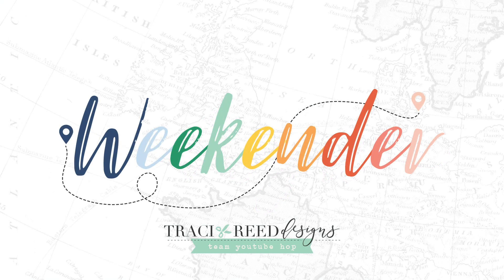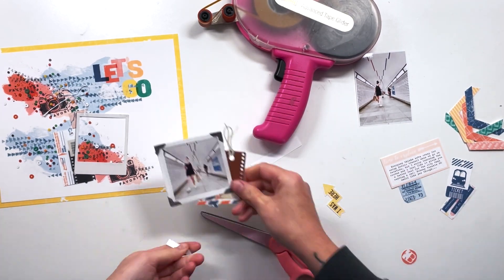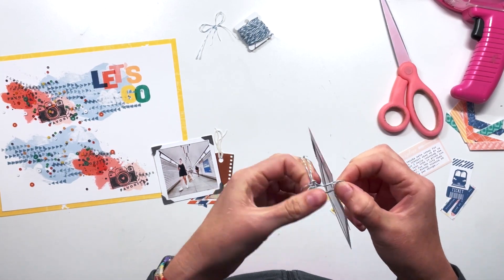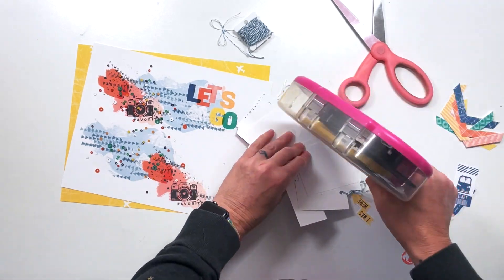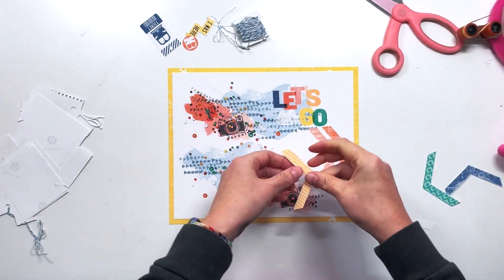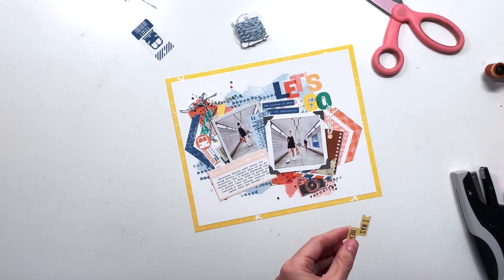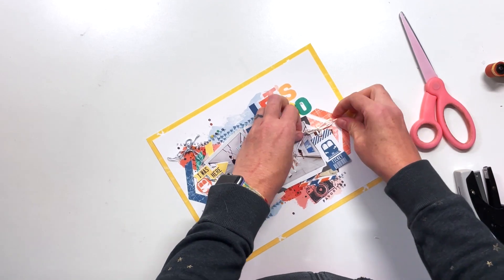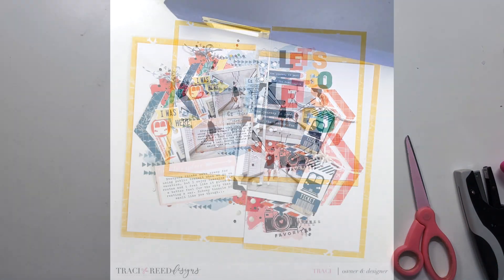Let's Go | TRD Team Weekender YouTube Hop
Hello and welcome to the TRD Team Weekender YouTube hop! We have a TON of inspirational videos for you using the brand new Weekender collection that are going to inspire you to get out your scissors and PLAY!!

The blog post for this YouTube Hop with all the project images created by the team is